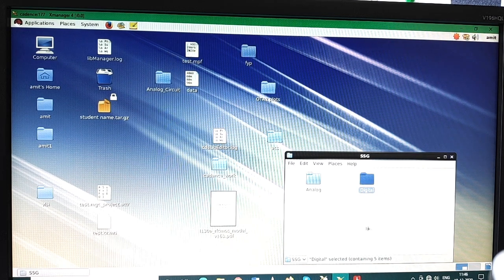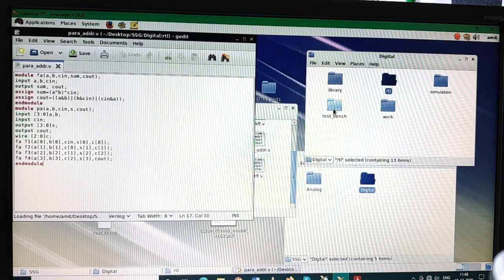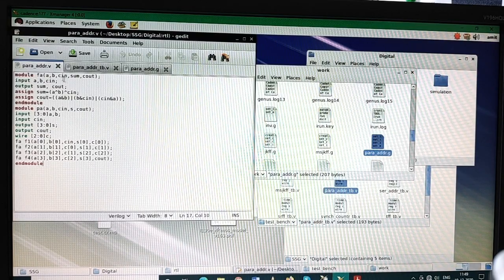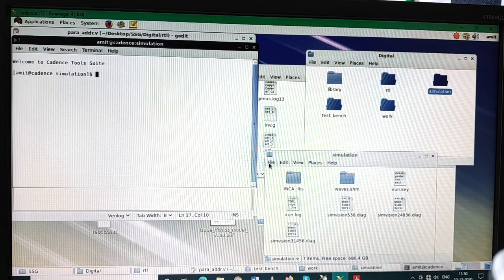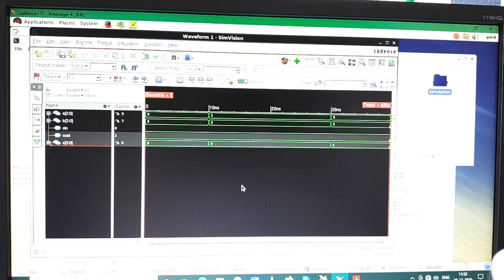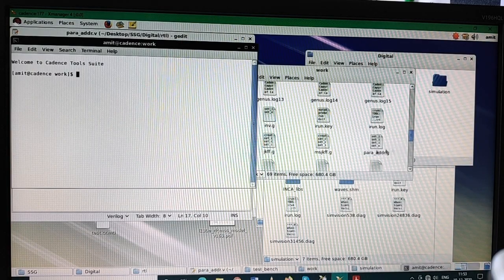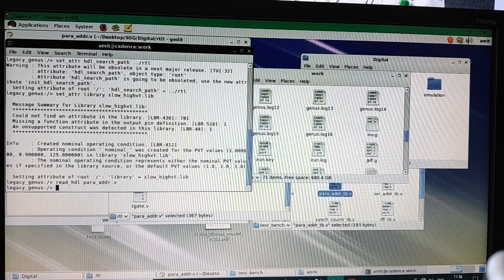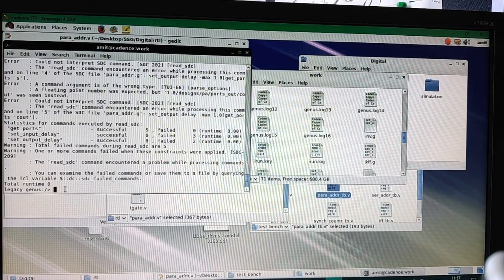Parallel Adder Design Flow: Cadence Incisive & Encounter RTL | Verilog Codes | VLSI Lab #11 🛡️✨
⚡️ *Parallel Adder with Cadence Incisive & Encounter RTL in 11 mins* ⚡️

Can you build an ALU without a Parallel Adder? 🚀

Today in *Lab #11* , we are designing a 4-Bit Parallel Adder (Ripple Carry Adder) using the industry-standard Cadence digital design suite from scratch!

This isn't just a Verilog tutorial; it’s a full-stack ASIC Design Flow walkthrough. We start with the Verilog HDL code for a 4-bit adder, move into rigorous Functional Verification using Cadence Incisive (SimVision), and finally push the design through Encounter RTL (Genus) for professional synthesis.

*What you will master in this lab? :*

🧠 Structural Modeling: Building a 4-bit Parallel Adder by instantiating Full Adders in Verilog.

🛠️ SimVision Mastery: Learning how to read waveforms and verify binary addition logic (Sum & Carry).

📊 Genus Synthesis: How to map your RTL code to a gate-level netlist and generate the 'Big Three' reports: Timing, Area, and Power (TAP).

📉 Performance Analysis: Analyzing why 'Carry Ripple' is a critical factor in digital timing.

⏰ *Timestamps:*

00:06 – Lab 11 Introduction: Parallel Adder Design Overview
02:04 – Verilog Deep-Dive: Reviewing Parallel Adder RTL Code
02:40 – Logic Hierarchy: Connecting Full Adders in Parallel
04:55 – Launching Cadence Incisive for Simulation
06:15 – Waveform Analysis: Validating Binary Addition Results
07:05 – RTL Synthesis: Transitioning to Encounter RTL (Genus)
08:15 – Generating the Final Reports: Timing, Area, and Power
09:10 – Conclusion: What's next in the VLSI Lab Series?

🛠 *Tools Used:*

*Editor:* gedit (Linux environment)

*Simulator:* Cadence Incisive / SimVision

*Synthesis:* Cadence Genus / Encounter RTL

We are on the roadto500subs and every bit of support helps me create more high-quality VLSI content for you!

*Essential Resources:*

📦 Master the Lab with the Virtuoso Roadmap Bundle:Don't let tool errors stop your progress.

*Previous Lectures:*

*Lab 10:*

*Complete Cadence Digital Tools Course:*

✅ VLSI Engineering Students looking to ace their lab assignments.

✅ Aspiring Physical Design Engineers wanting to understand the front-end to back-end flow.

✅ Tech Enthusiasts curious about how chips are actually "built" inside software tools.